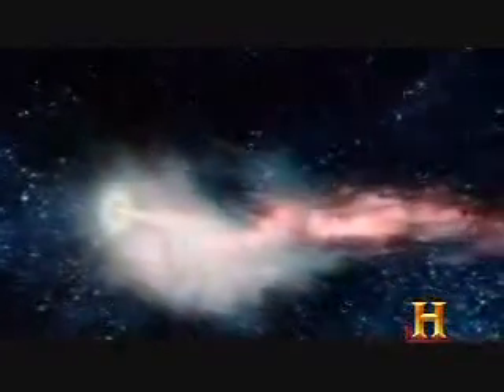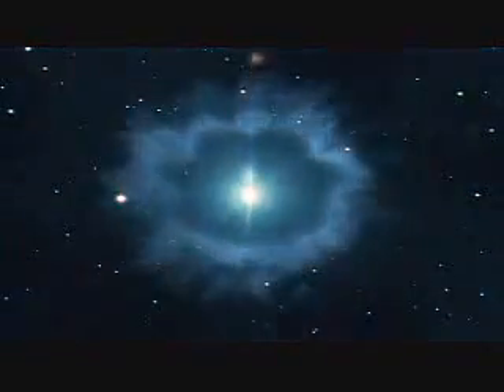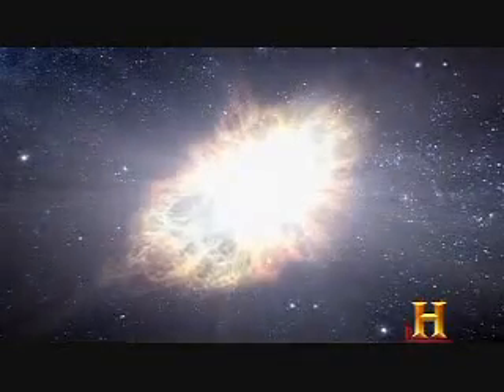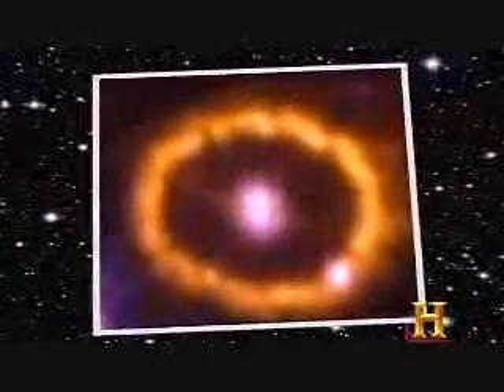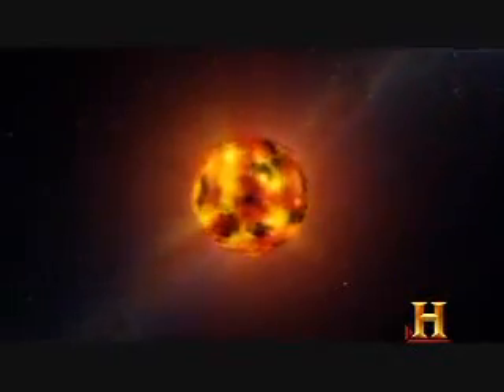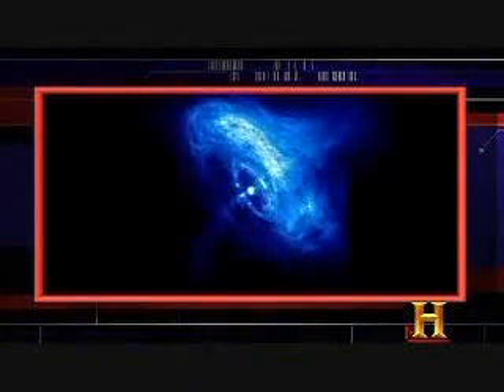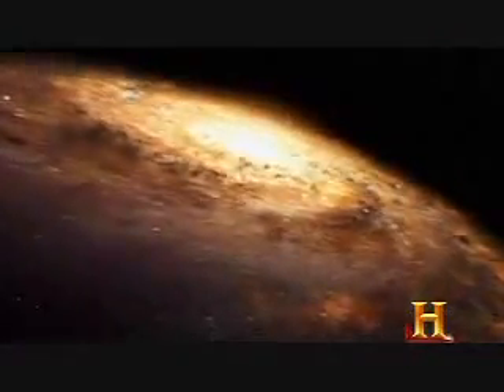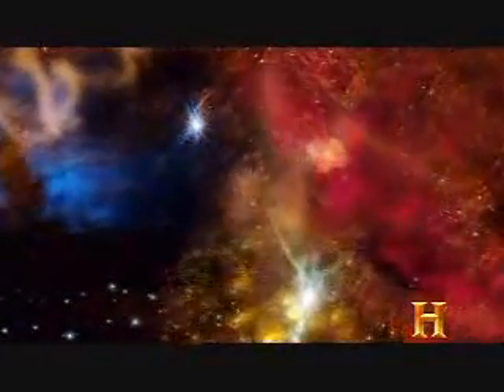The universe Nebula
this video is from the history channel, i uploaded this video for people who want to know how the nebulas form. nice annimation, it is very amazing what god has created. please remember to rate and comment. subscribe if you like my space videos